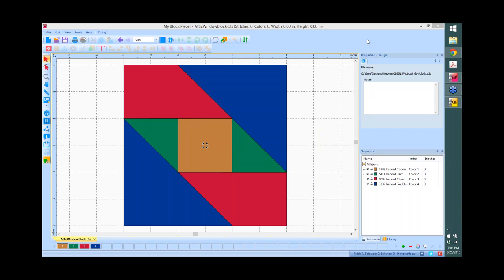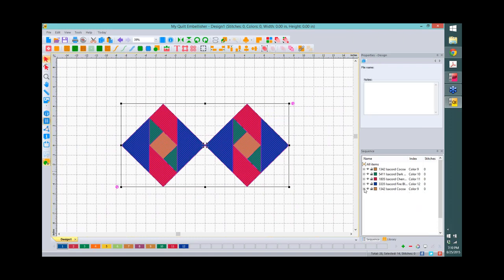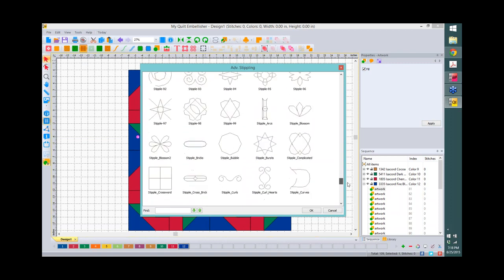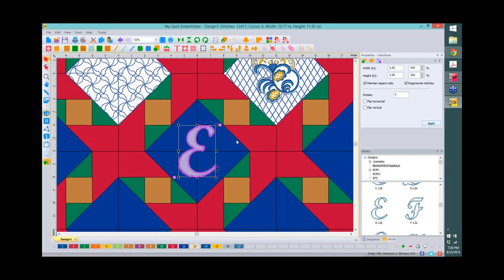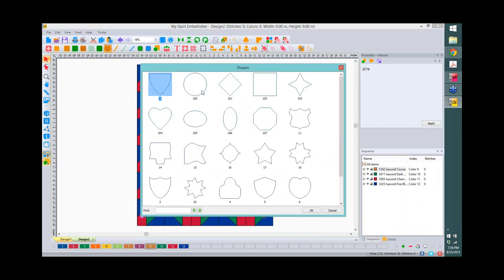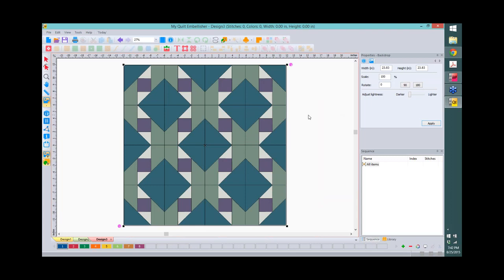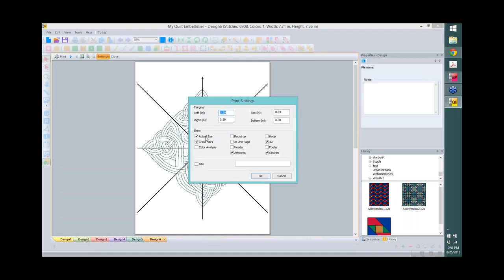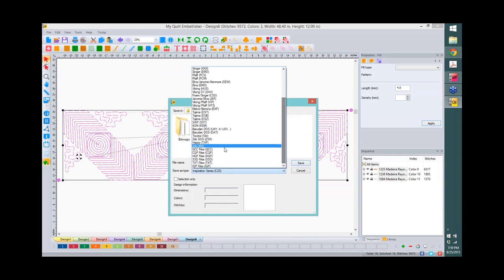DIME MQE: The Perfect Inspiration to Finish Those Quilt Tops!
In this webinar, Tamara Evans shows you how to quilt a finished quilt top with custom quilting designed in My Quilt Embellisher. and she has wonderful surprises in the webinar!